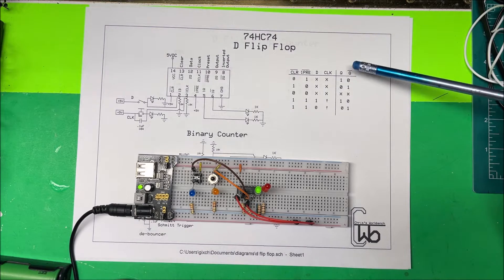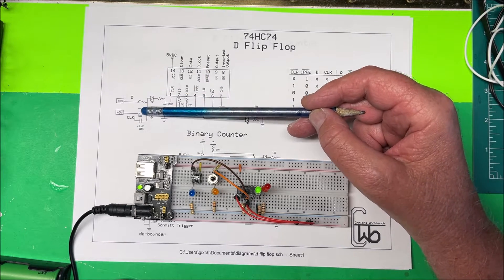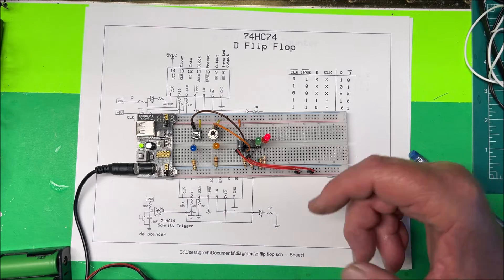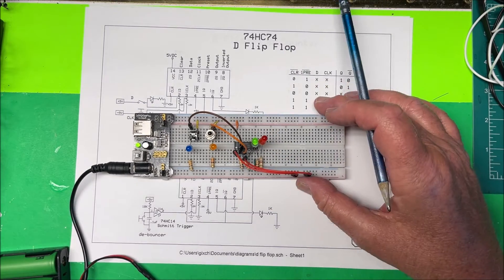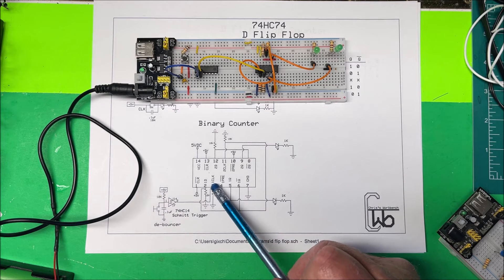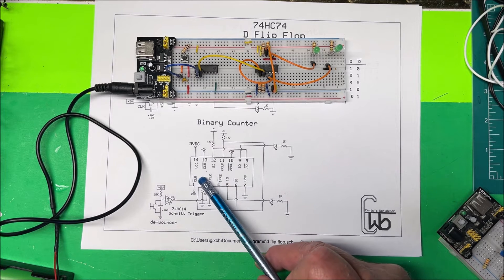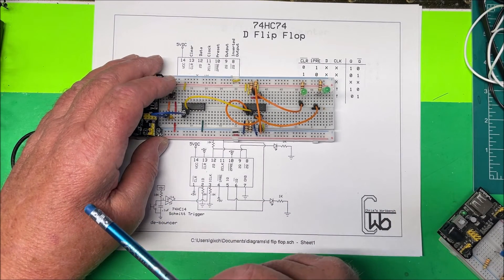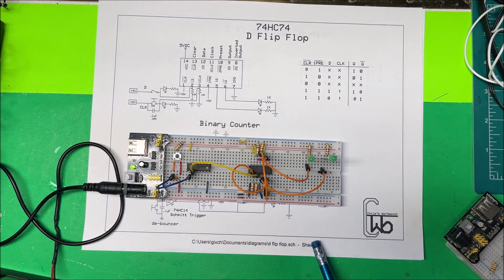7474 D Flip Flop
7474 D Flip Flop binary counter.